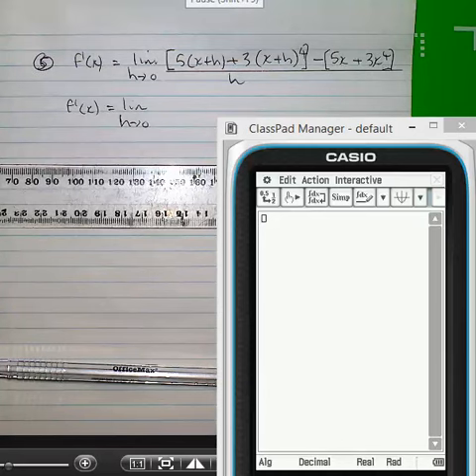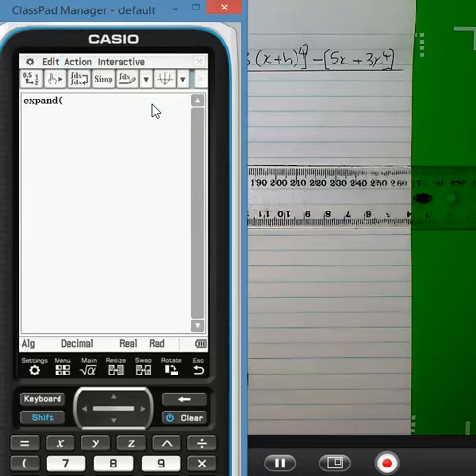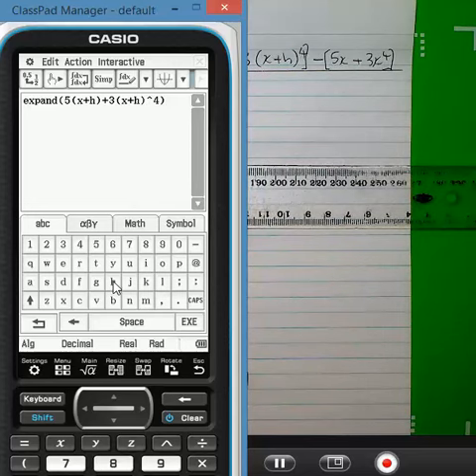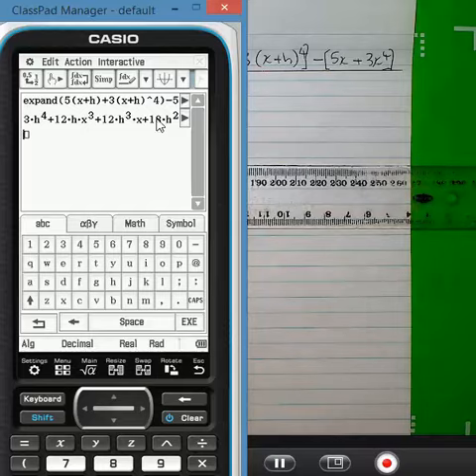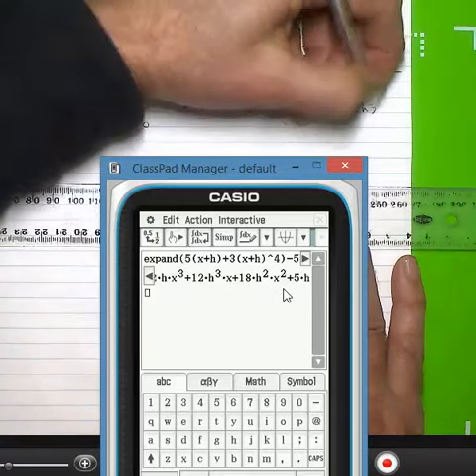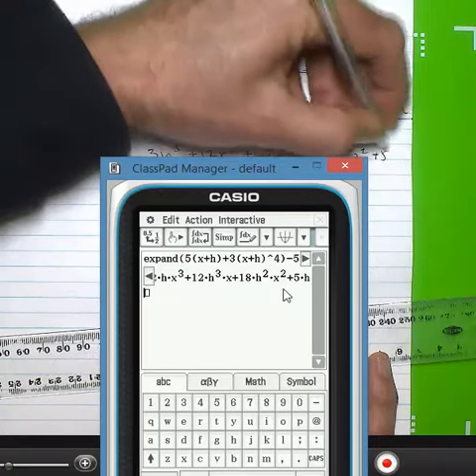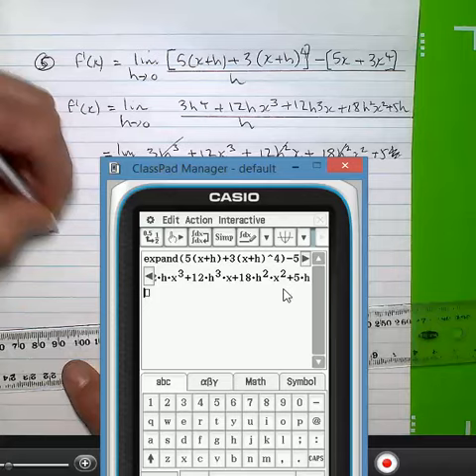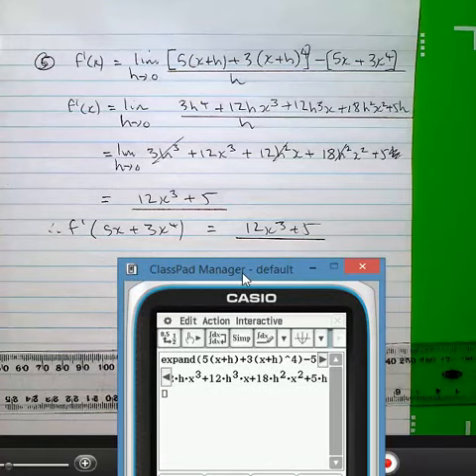MM2 Unit 6 12 4 5